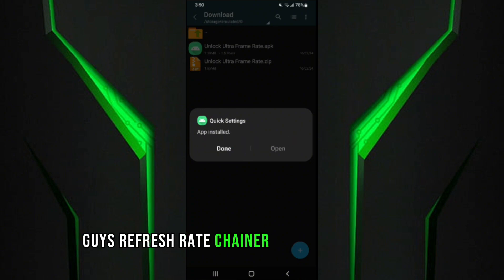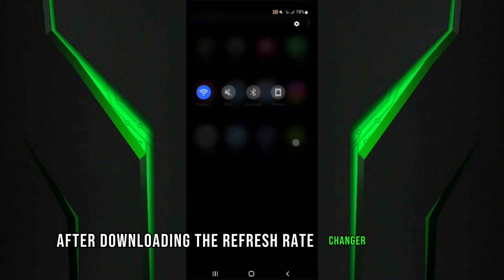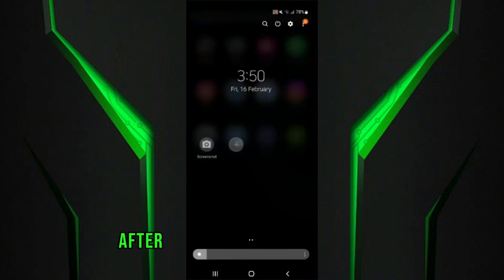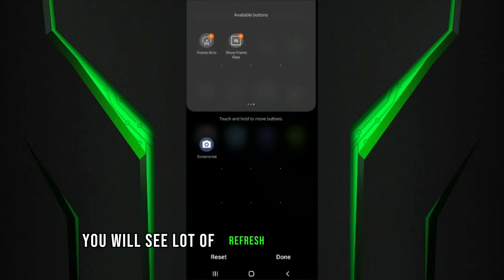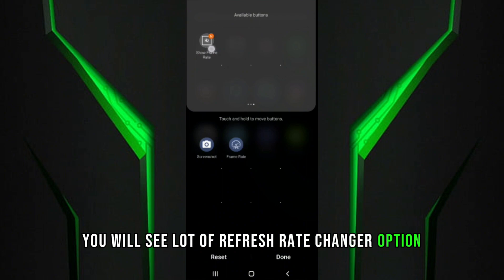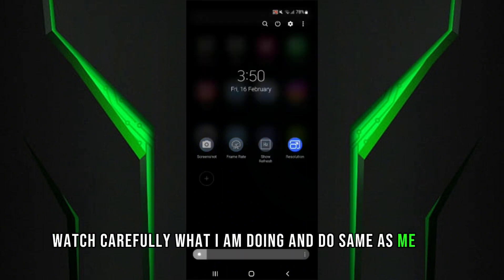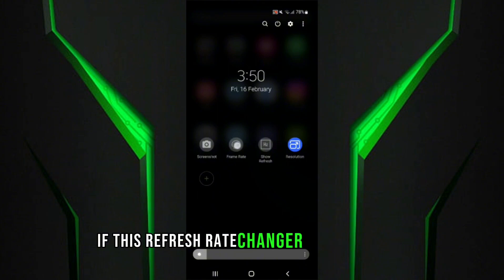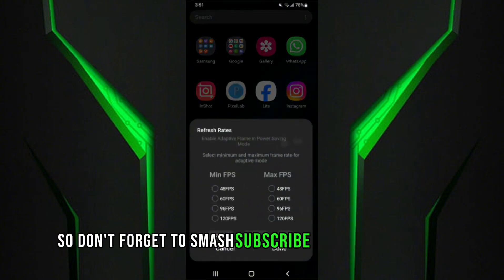Game turbo for all devices | Unlock 60+FPS | Max Performance & Lag Fix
related title-

Cover Tags -
Gltools
Overclocking
overclock android without root
overclock android
performance
tweak performance